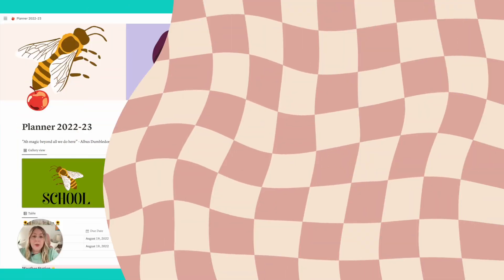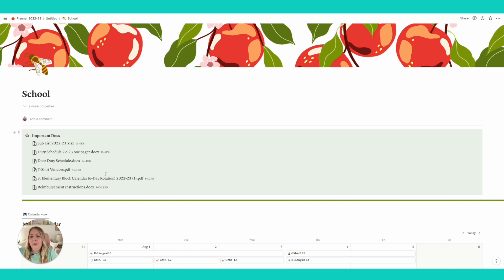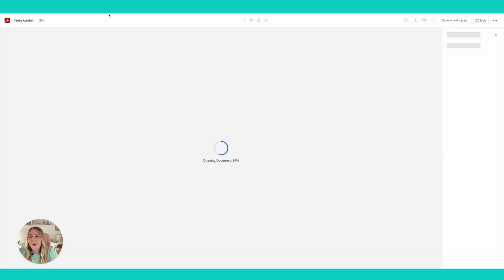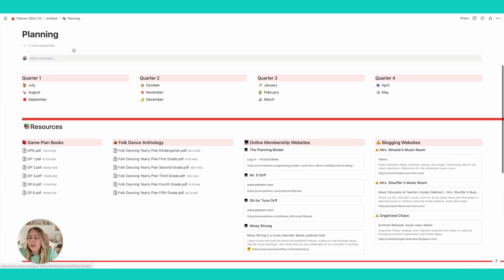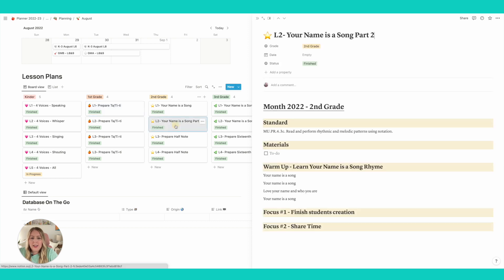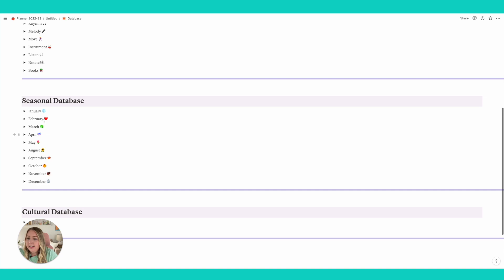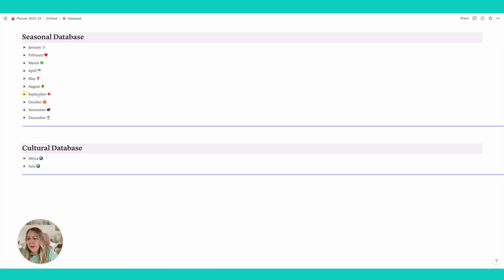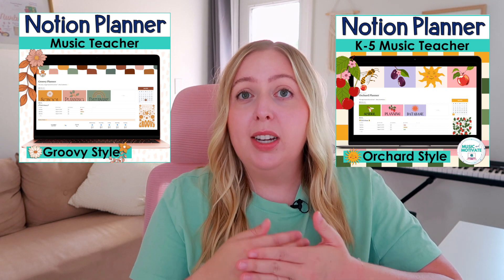Digital Planner Tour 2022-23 for Elementary Music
Let's take a tour of my digital planner! I made this lesson template over on a website called Notion.  This has quickly become one of my favorite ways to plan.  I hope you enjoy!

0:00 - 0:20 Intro
0:20 - 0:52 What is Notion
0:53 - 2:02 Dashboard
2:02 - 3:06 School Section
3:06 - 7:32 Lesson Planner Section
7:32 - 10:08 Database Section
10:08 - 11:26 Notion Templates on TPT

You can find this planner on my TpT Store.